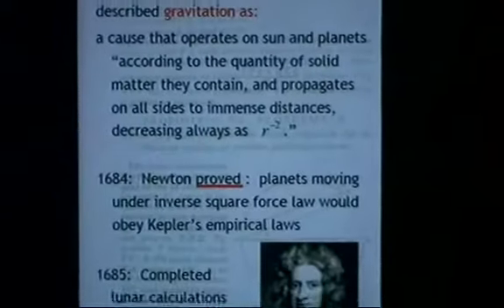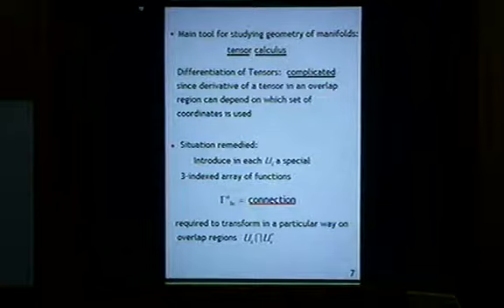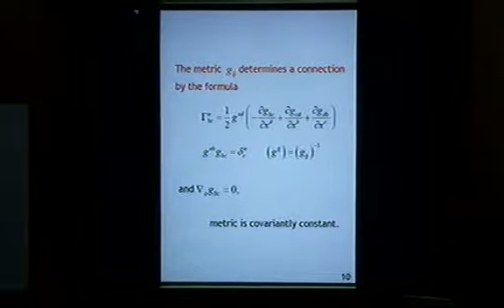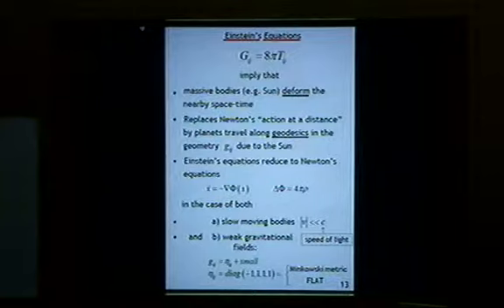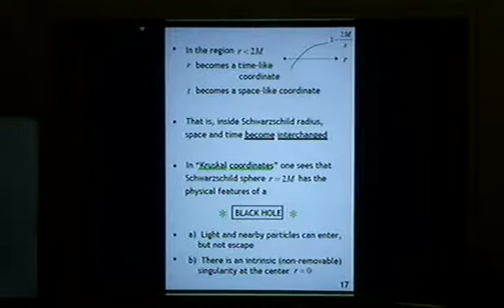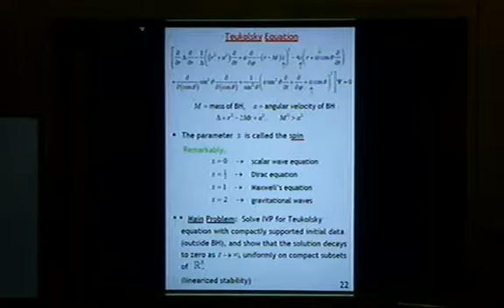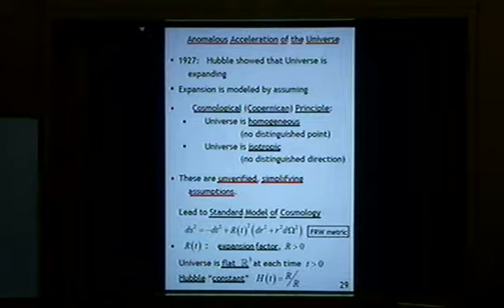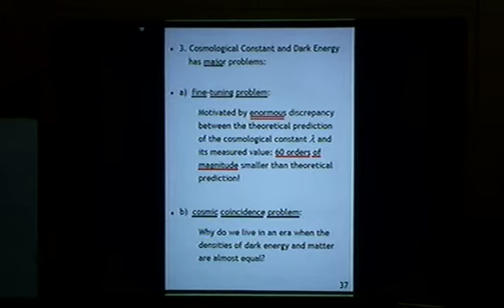Joel Smoller (University of Michigan) / 아인슈타인 방정식에서 우주론까지 / 2010-05-03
From Einstein's equation to Cosmology